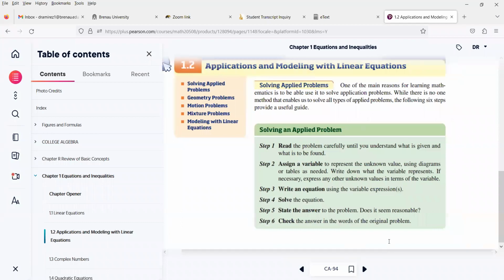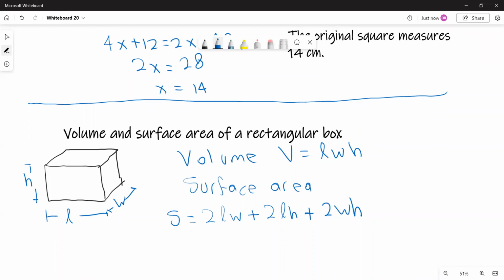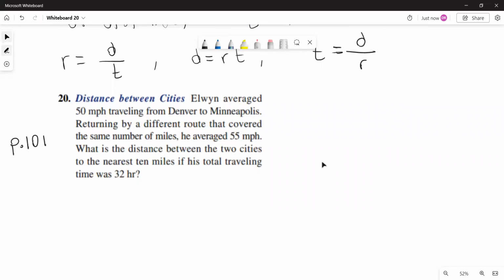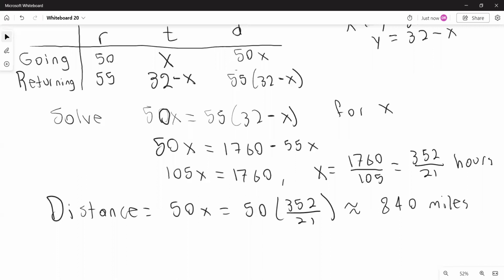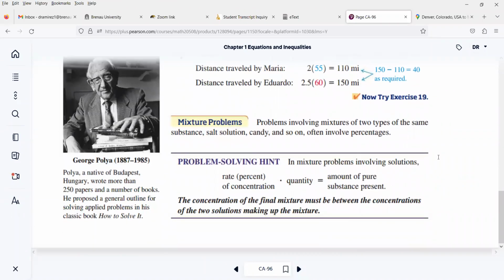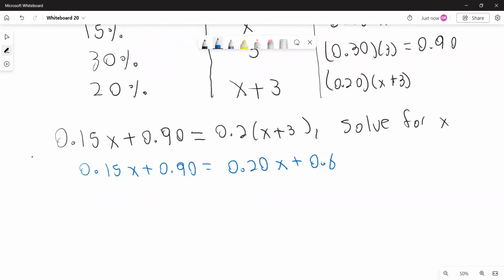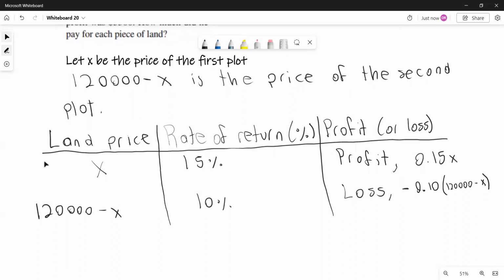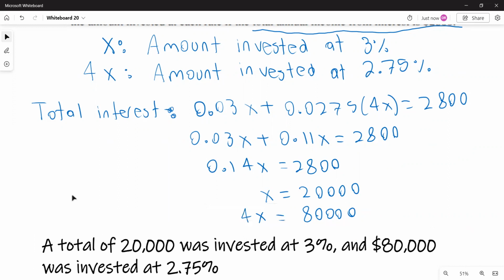Chapter 1, section 2 - Applications and Linear Modeling